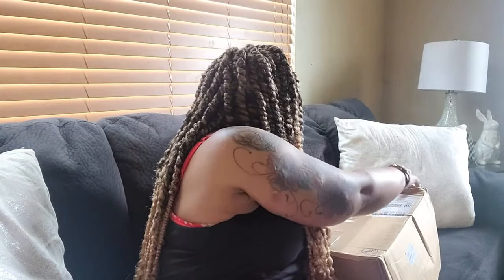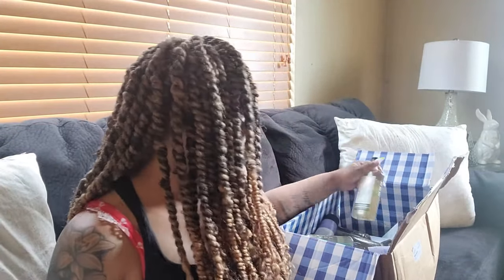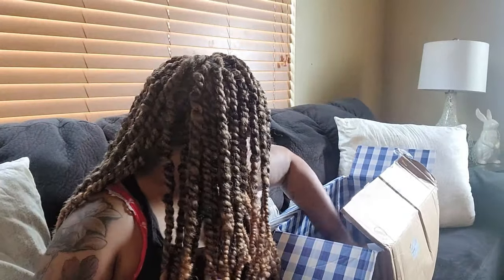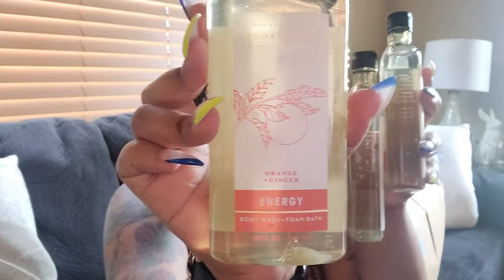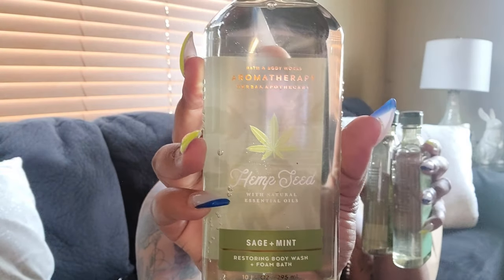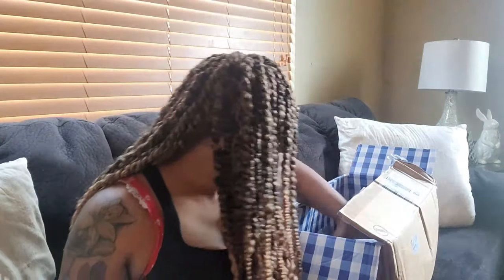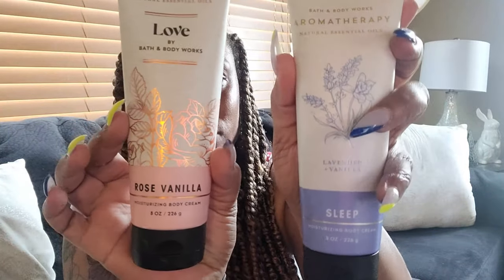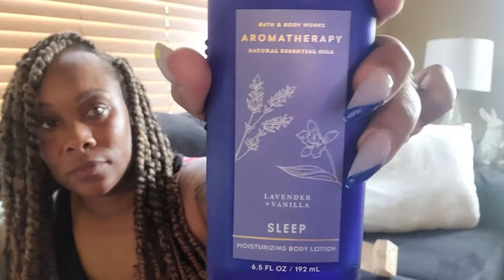Bath and Body Works Spa Edition Ft Aromatherapy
Follow Us On:

🅸🅽🆂🆃🅰🅶🆁🅰🅼: sɪᴍᴘʟɪ_ᴋᴇɪɪ
🅸🅽🆂🆃🅰🅶🆁🅰🅼: keii_n_fam
🆂🅽🅰🅿🅲🅷🅰🆃: sɪᴍᴘʟɪ_ᴋᴇɪɪ
🅵🅰🅲🅴🅱🅾🅾🅺: simplikeii